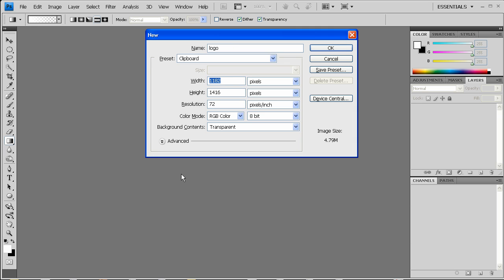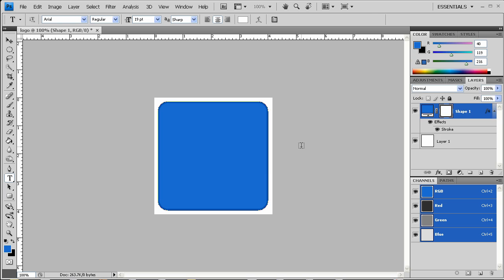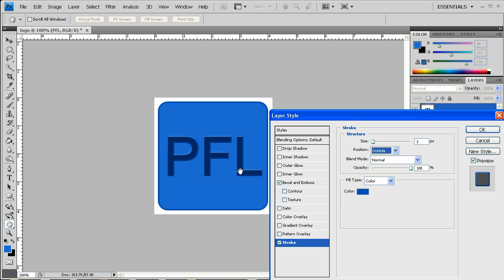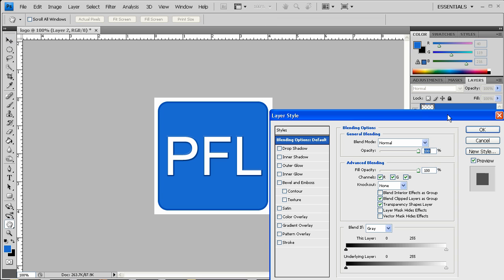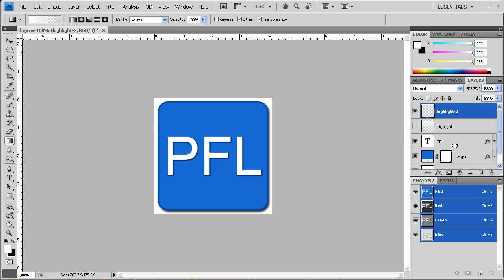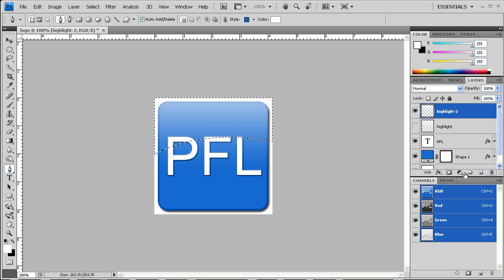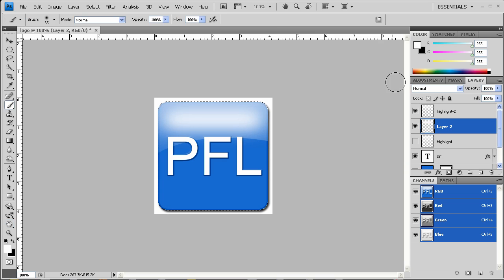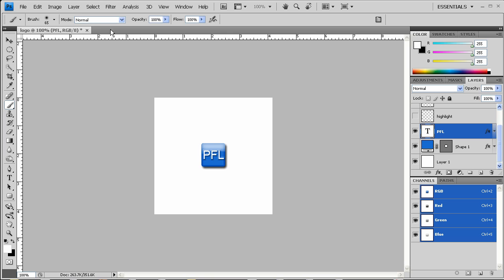Adobe Photoshop Logo Design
In this lesson we show you how to create a cool logo / icon design with 2 different methods for creating the highlight.